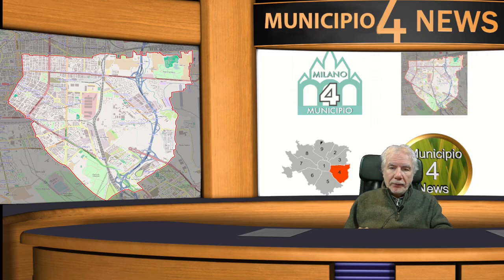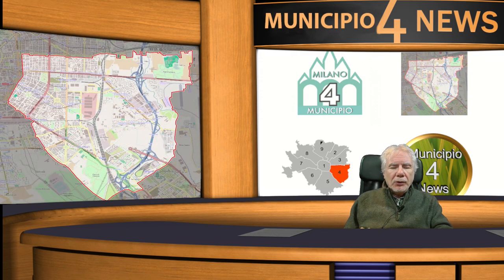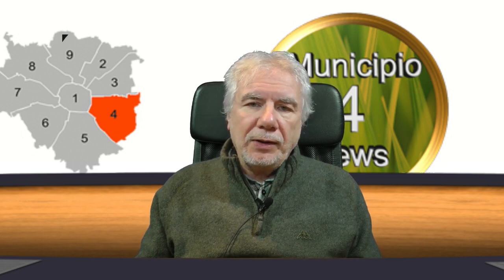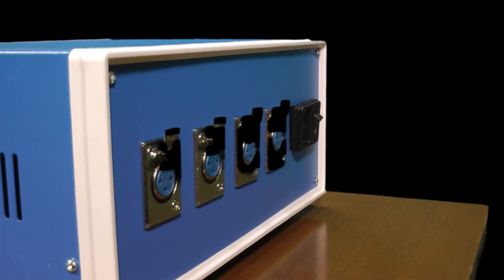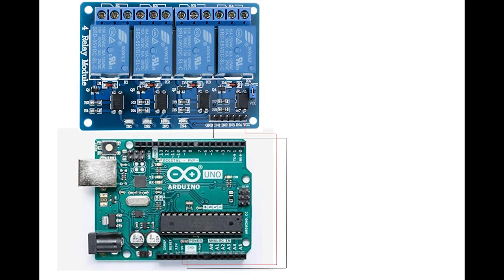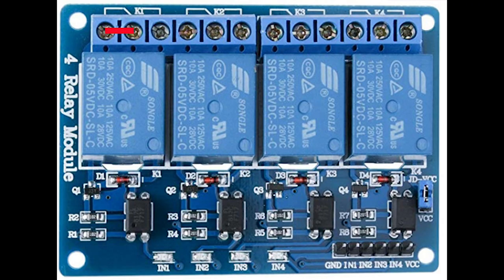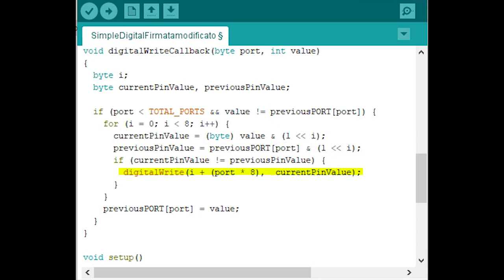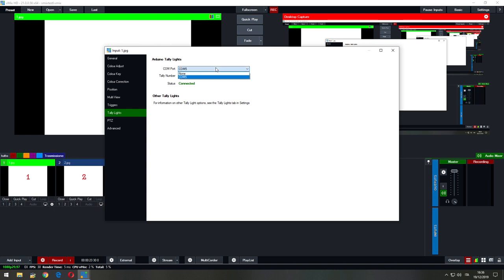DIY Tally lights for Vmix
Wired 4 channels tally lights system for vmix. (I apologize for my english and a couple of errors in the speach).